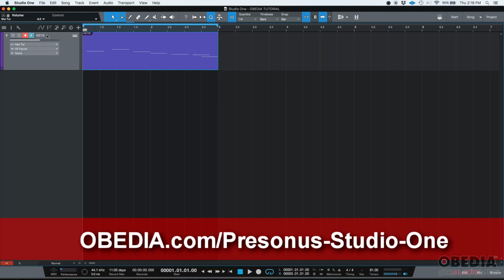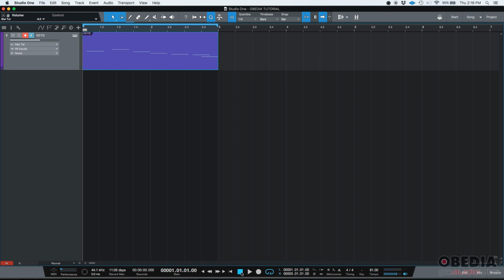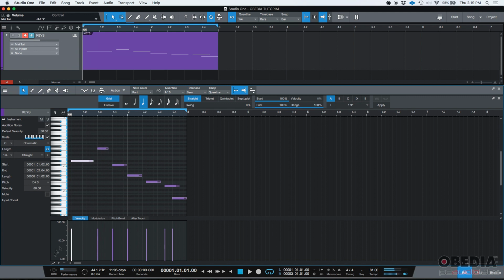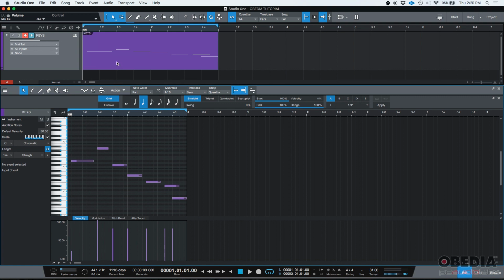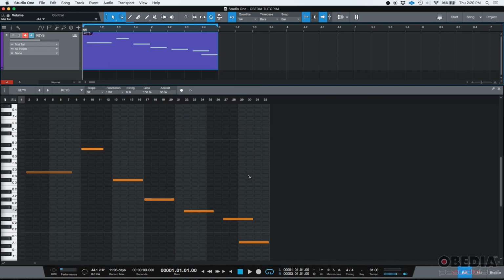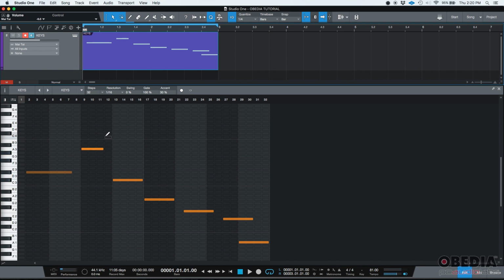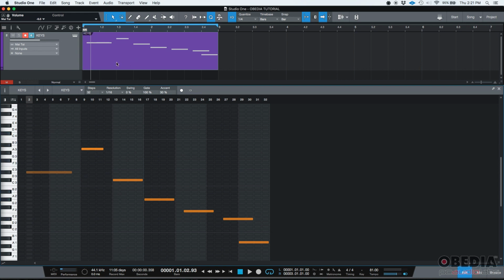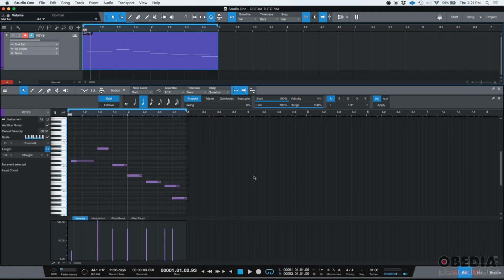Studio One 4.6 New Features: Convert Part to Pattern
In this video, OBEDIA shows you in the new convert part to pattern feature in @fenderstudio Studio One v4.6.